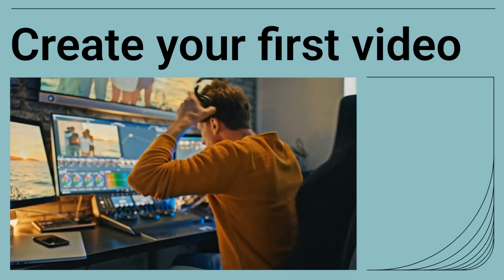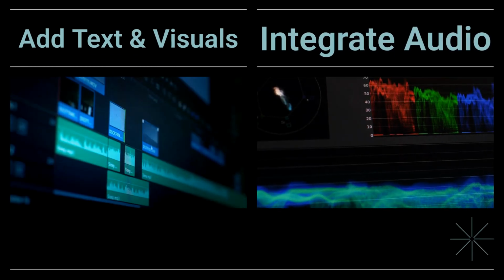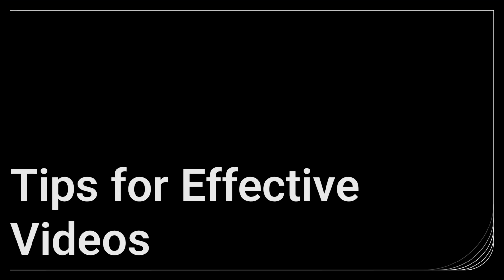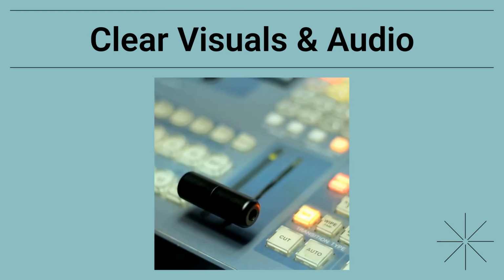Google Vids Tutorial for Teachers & Students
This was my first attempt to use Google Vids to create a tutorial for teachers and students.

I was hoping that it would add screenshots for me, but I guess I need to do that part. There are also a lot of details I need to add.